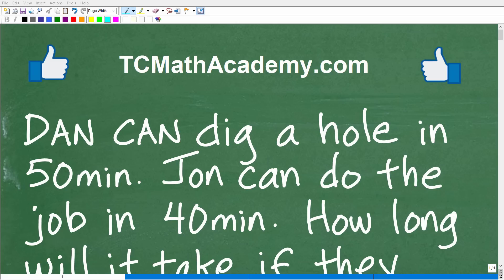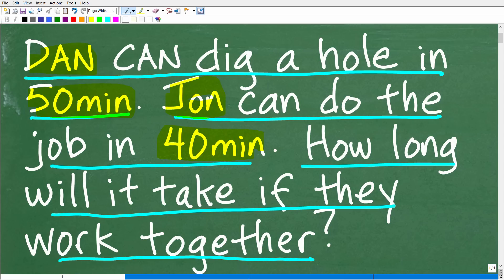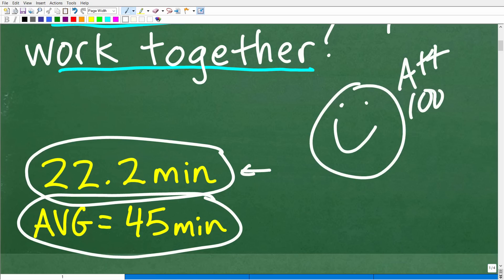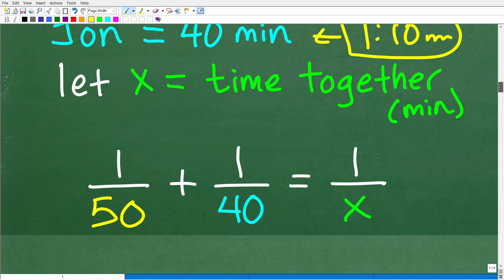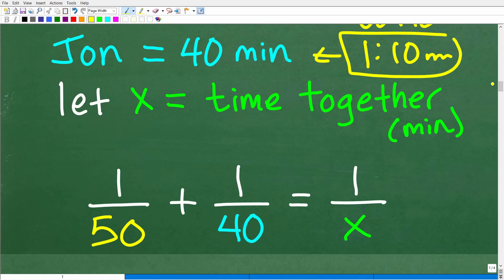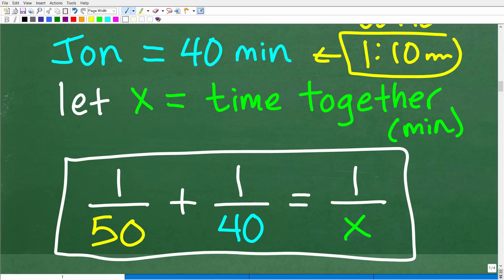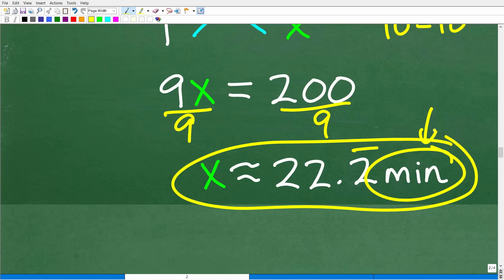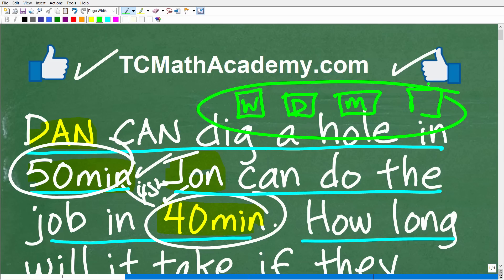Dan can dig a hole in 50min, Jon can do it in 40min, how long will it take if they work together?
How to solve an algebra work word problem.